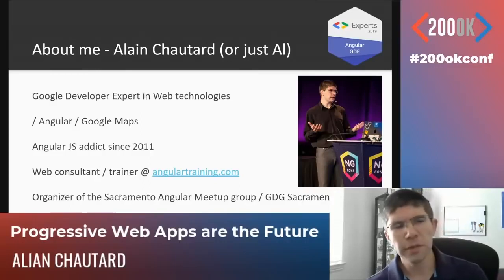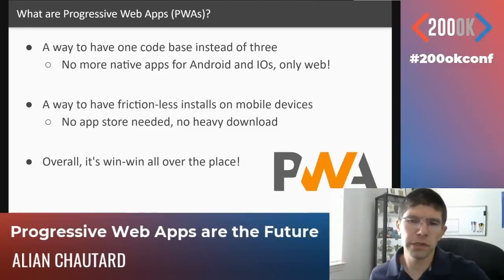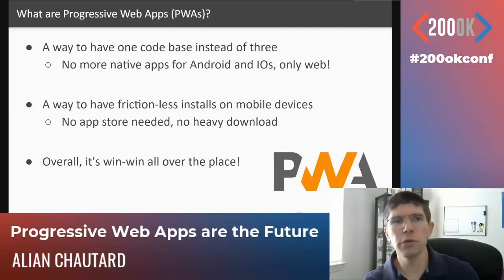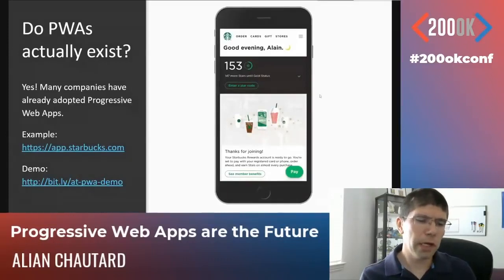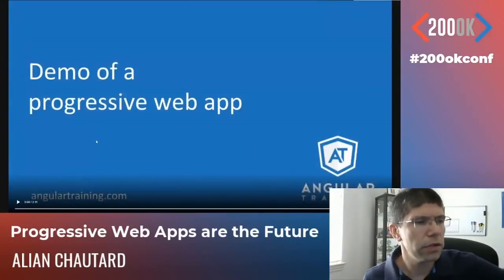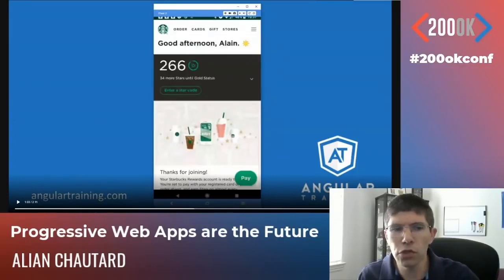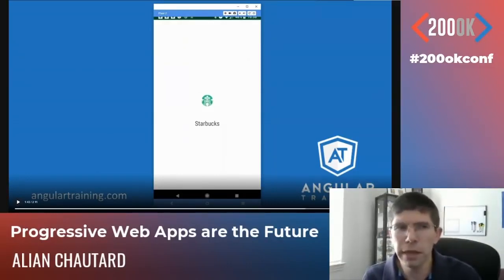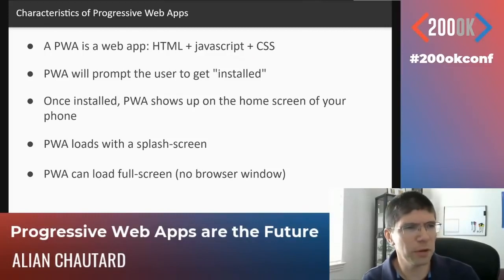Progressive Web Apps are the Future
Alain is a Google Developer Expert in Web Technologies / Angular. His daily mission is to help development teams get started and become fluent with Angular. He provides consulting, coaching, and on-site training to clients all around the world. He is the organizer of the Google Developer Group chapter in Sacramento, California, an international conference speaker, and a published author of several video courses.

Alain’s talk will introduce what Progressive Web Apps are all about and explain why they are the future for web / mobile development.